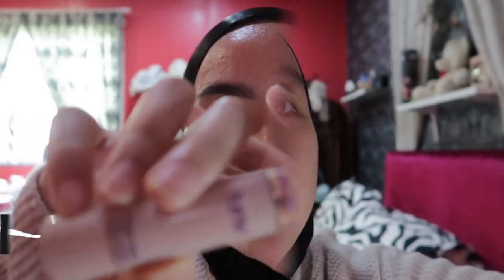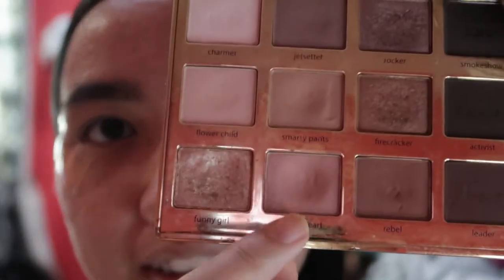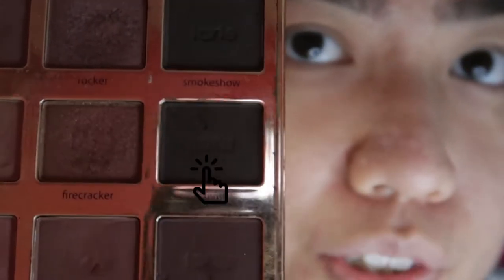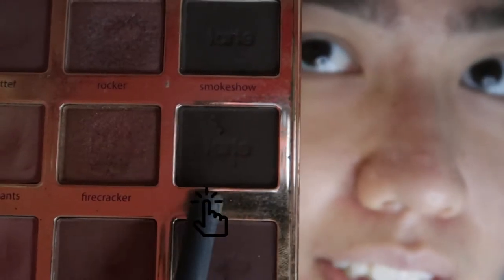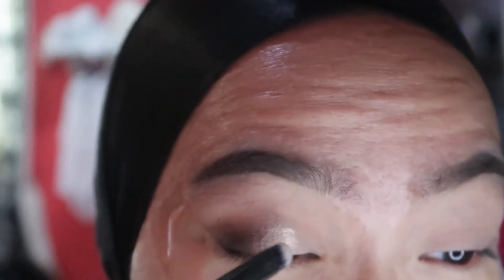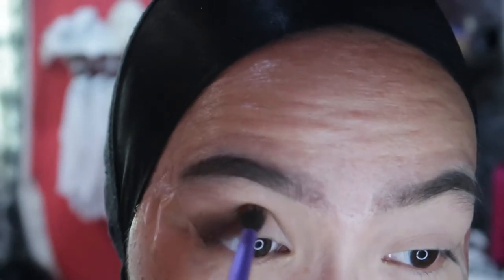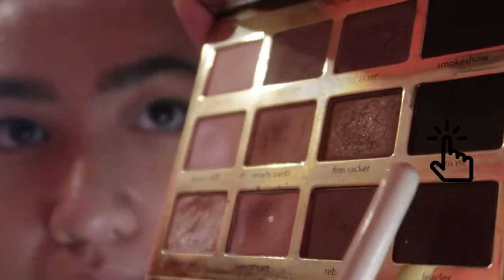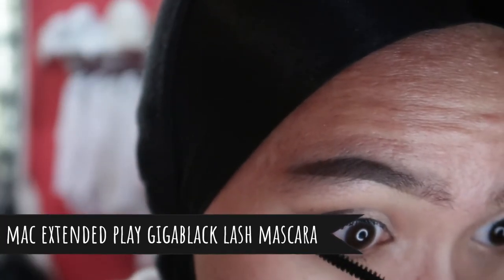MAKEUP RAYA 2019| GLAM EYELOOK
MAKEUP RAYA 2019 TUTORIAL IS UP!

Last Video Link:
MAKEUP RAYA 2019| DEWY GLOWY BASE FOR OILY SKIN

Who Am I:

I am a girl just graduated her degree in Japan. I make videos for fun and just to share my lifestyle with you guys.